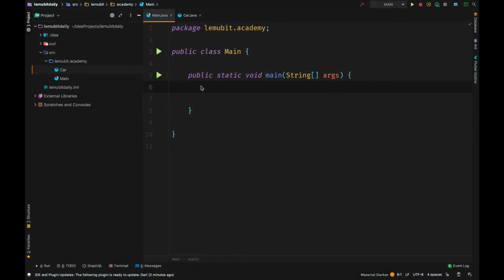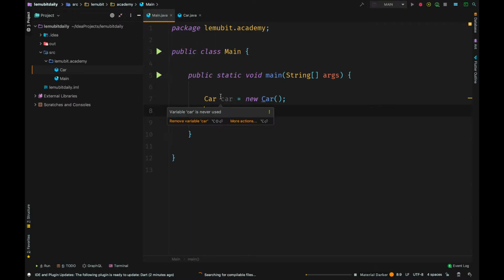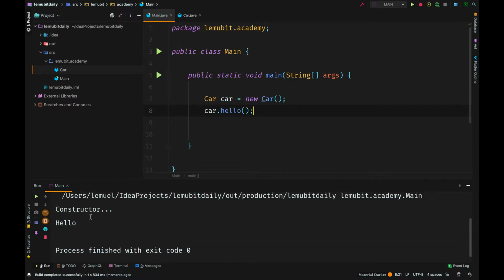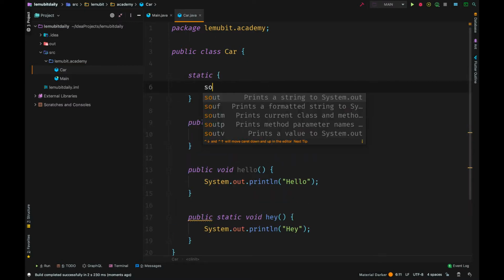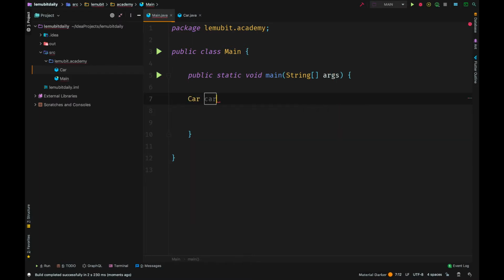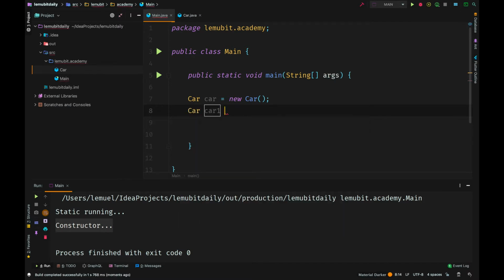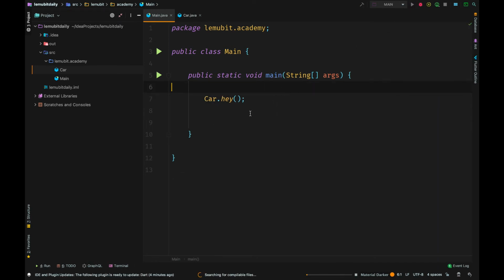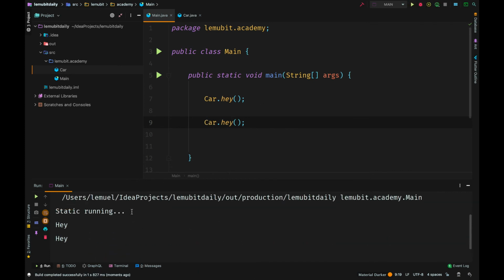Java Static Initializer Block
Learn about the Java programming static initializer block which can be used for initializing static Class members. The static block is called before the class constructor is called.